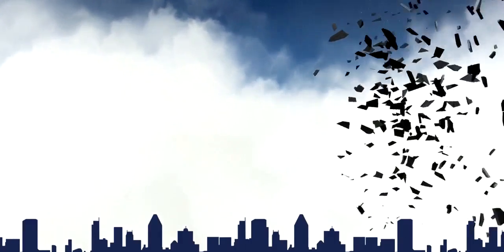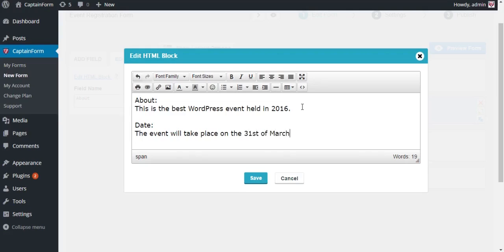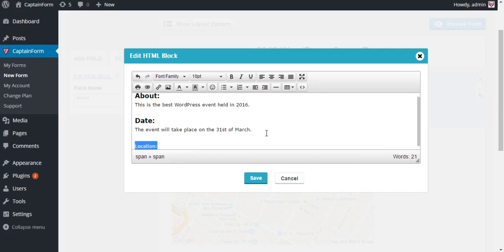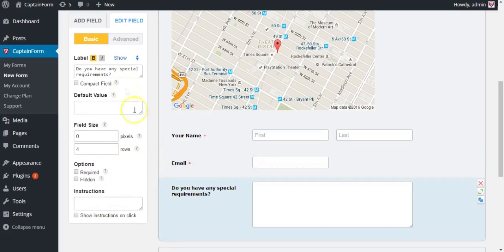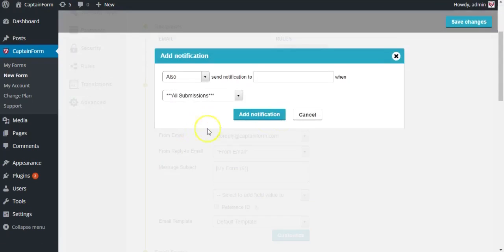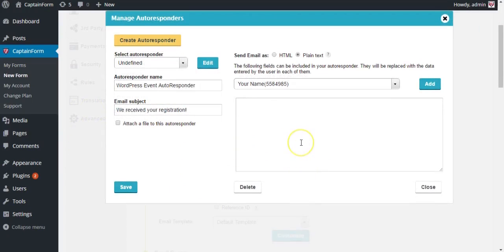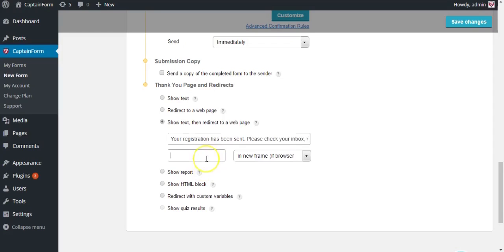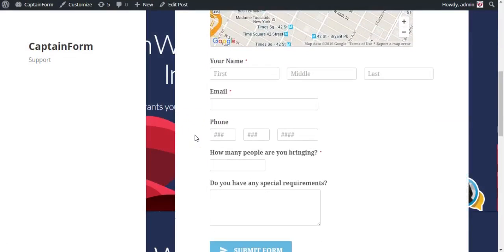CaptainForm - WordPress Registration Form Tutorial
to learn more about CaptainForm WordPress form plugin. In this tutorial, you'll discover how easy is to create any type of WordPress registration form in just a few steps for your business or project.